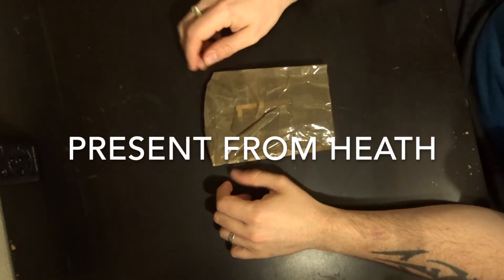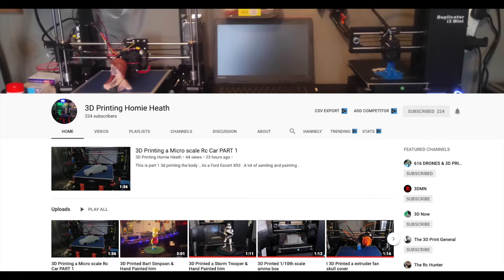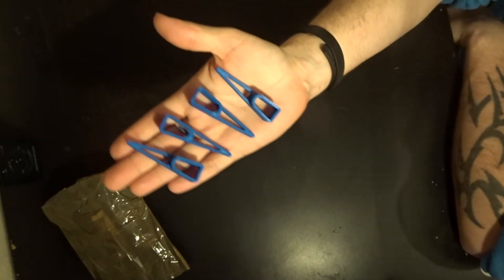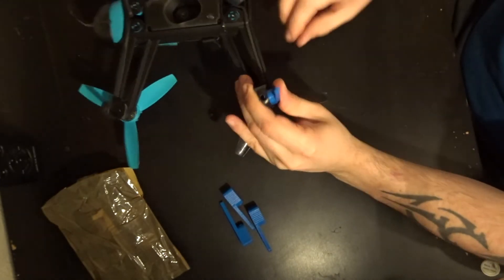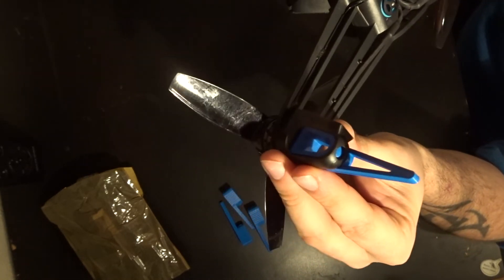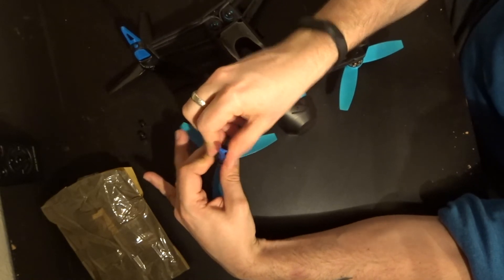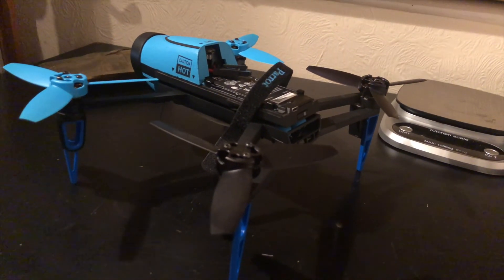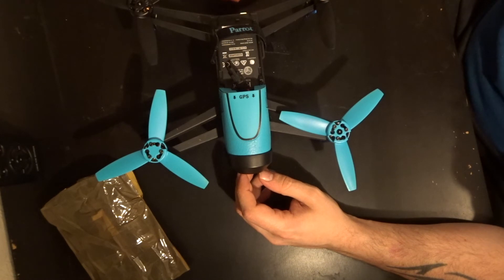Present from Heath - What could it be?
If you have 5 minutes to spare i would really appreciate it if you could visit Heath's channel and support him, thank you.